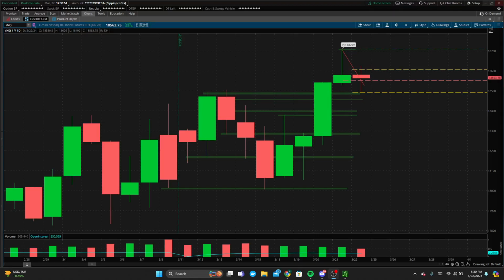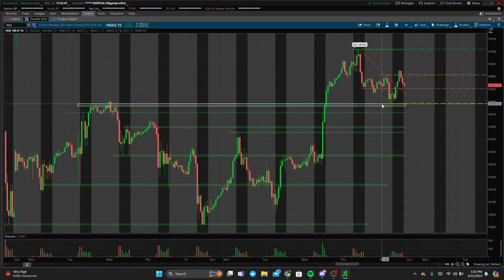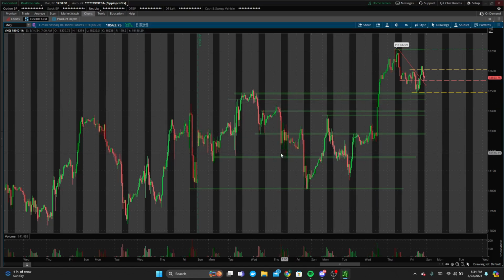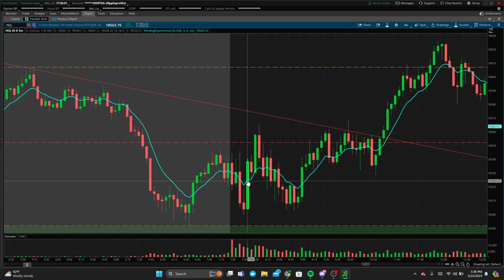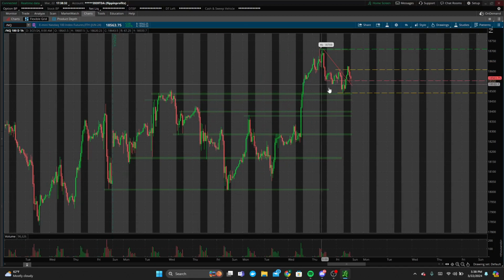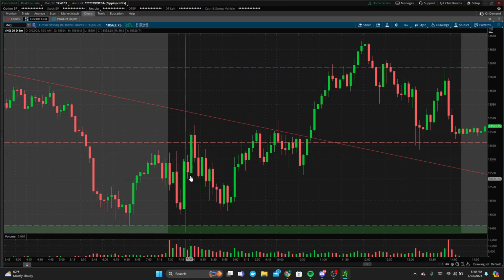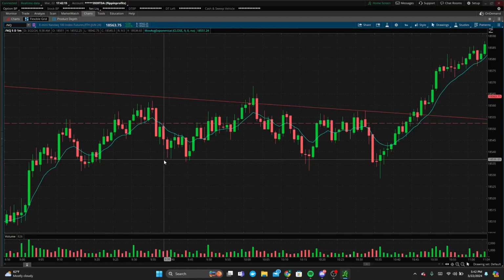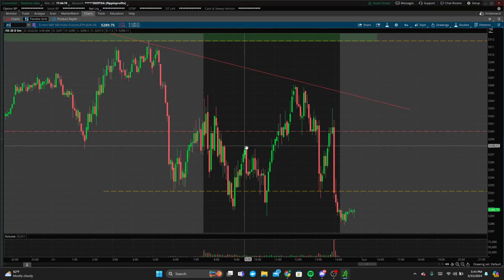I Need To Zoom Out - Day Trading Recap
A review of the two trades that I took on /MNQ. Both were losing trades and the first could have been easily avoidable had I been paying more attention to price action on a higher time frame. In the other trade I had too tight of a stop and was barely stopped out before the move happened. Overall I look to re-focus and approach next week with a more solid game plan and more attention to higher time frame levels.